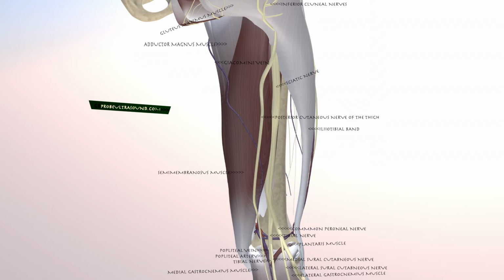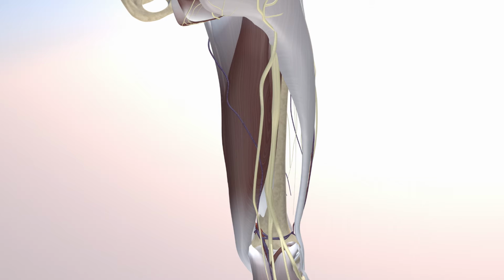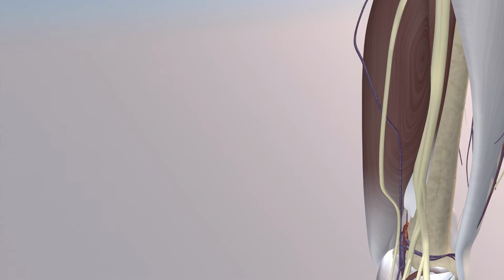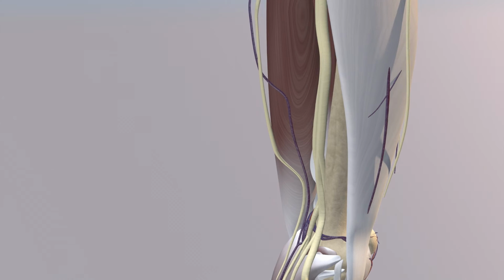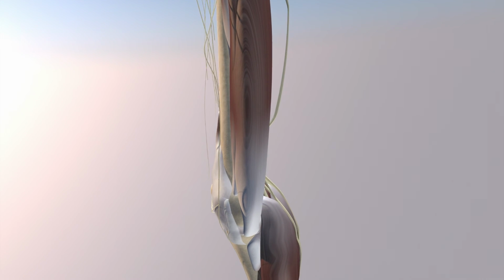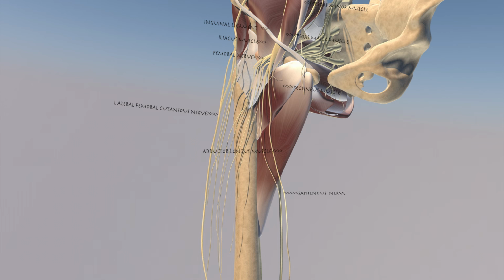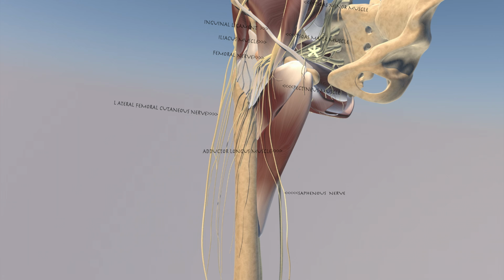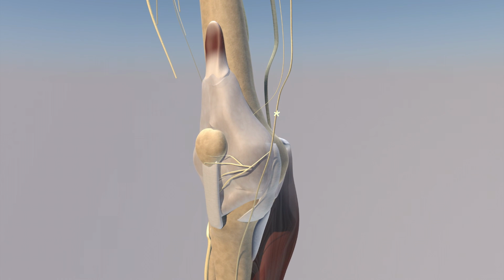Thigh Anatomy Tutorial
-Scott Weiss, MD